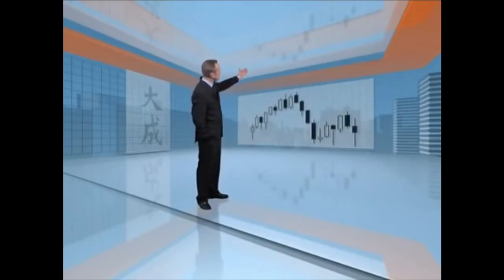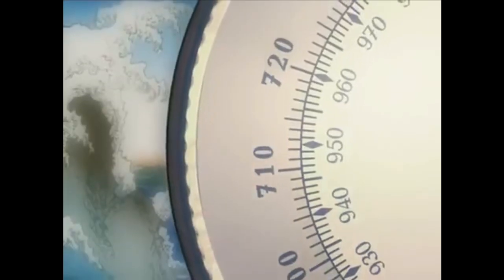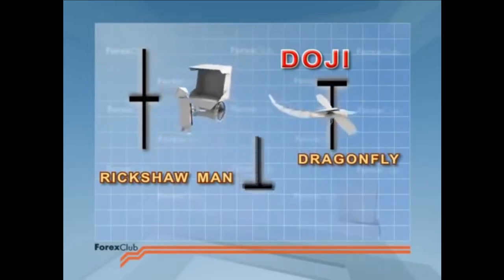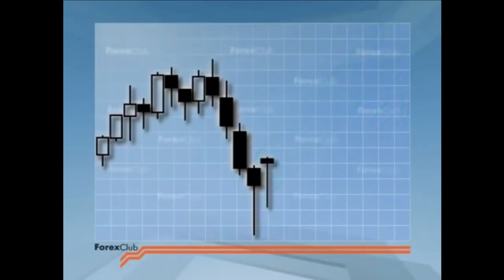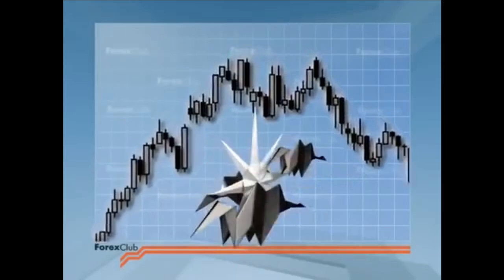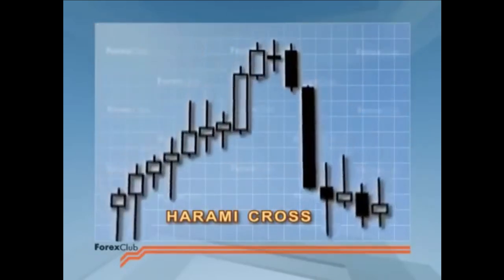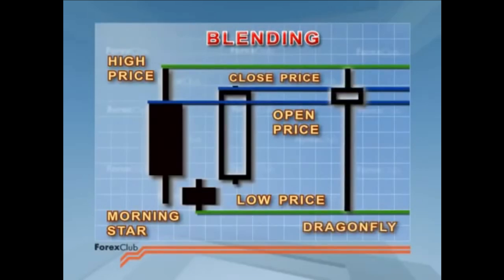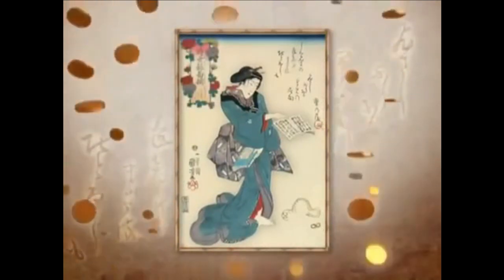UNDERSTANDING JAPANESE CANDLESTICKS | ULTIMATE GUIDE REUPLOAD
Want to improve your technical analysis???
This video will change the way you look at candlesticks. Study the video, add it to your "watch later" playlist. WATCH EVERYDAY FOR 3 MONTHS!